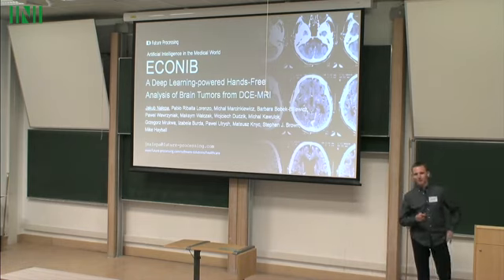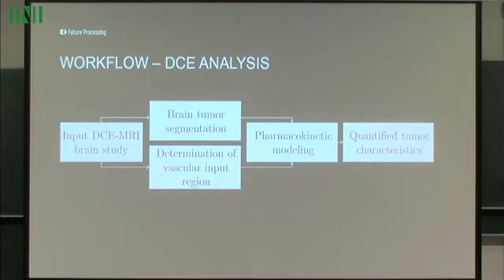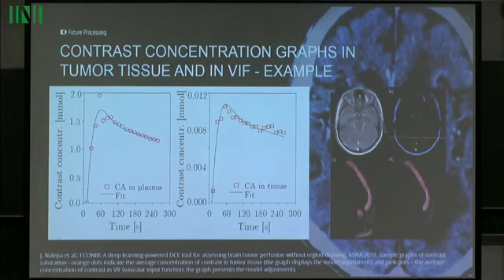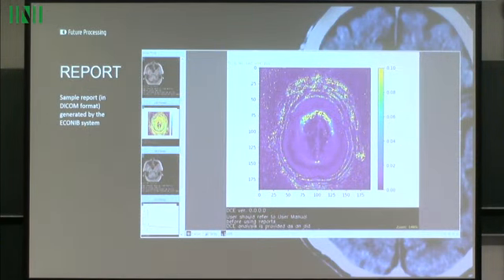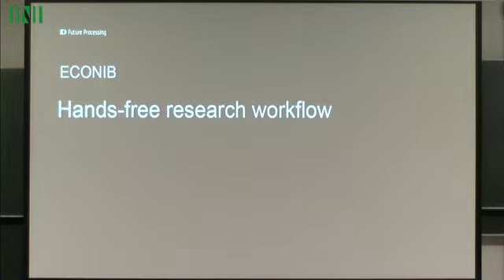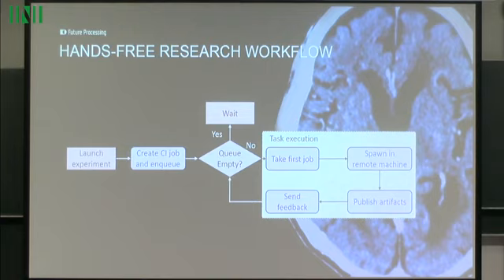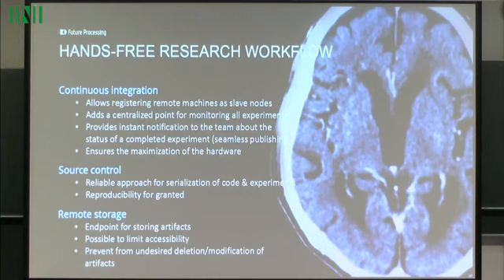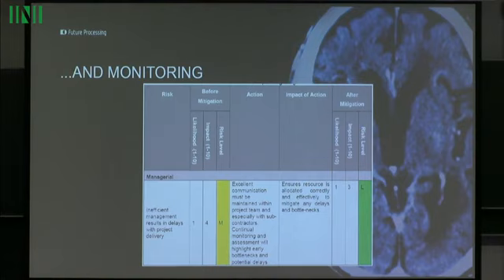Dr. Jakub Nalepa | Artificial Intelligence in the Medical World: ECONIB - Automated Brain......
Title: Artificial Intelligence in the Medical World: ECONIB - Automated Brain Tumour Perfusion Analysis
Speaker: Dr Jakub  Nalepa  (Future Processing)
Date: 17th Oct 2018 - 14:40 to 15:25

🗓️ Event: (TGMW61) Developments in Healthcare Imaging - Connecting with Industry